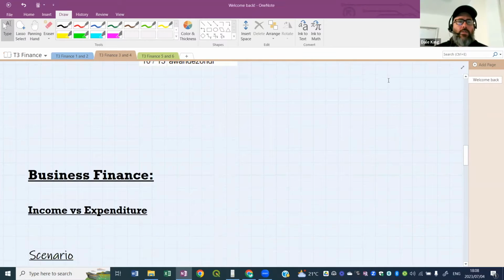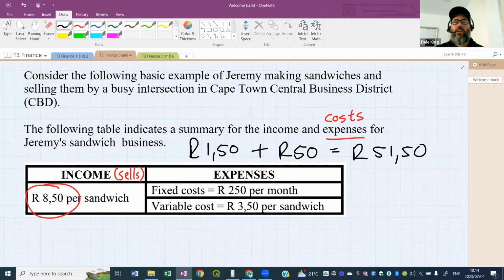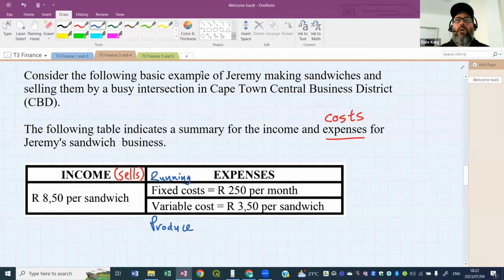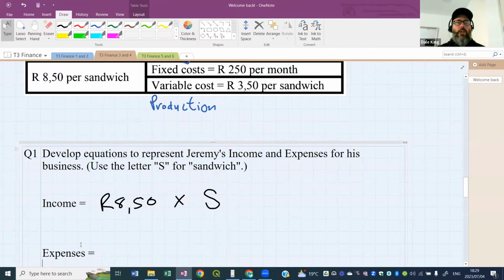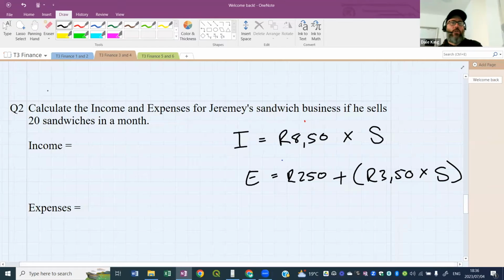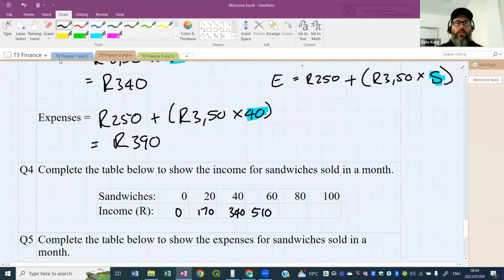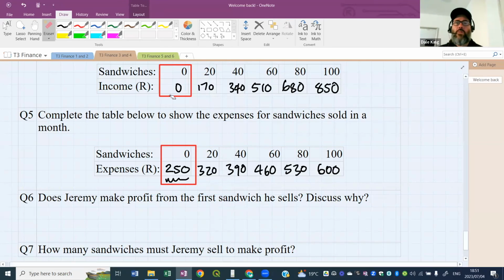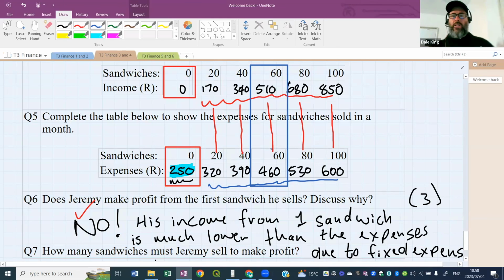Grade 10 - Finance: Breakeven Math Literacy (income vs expenditure)